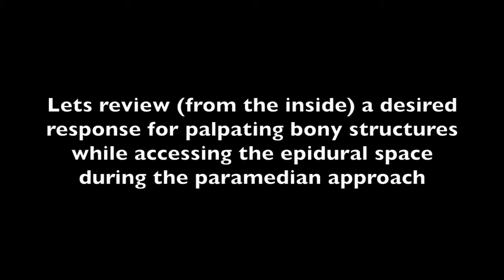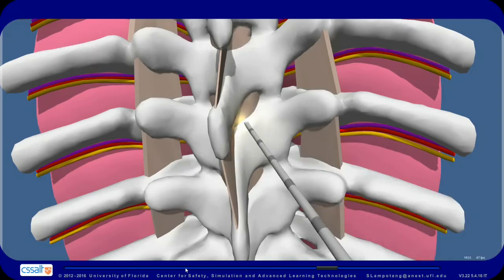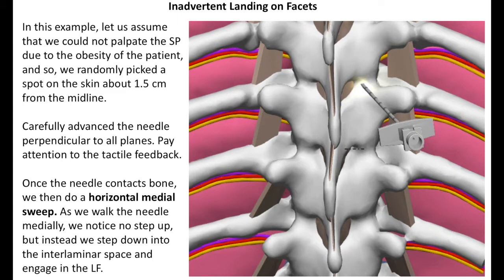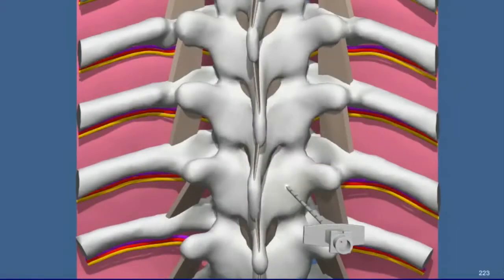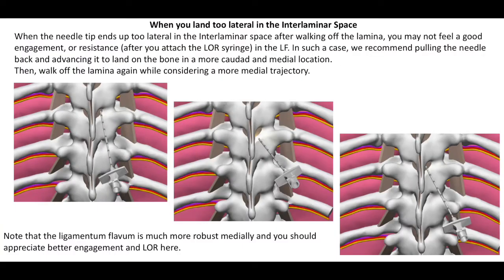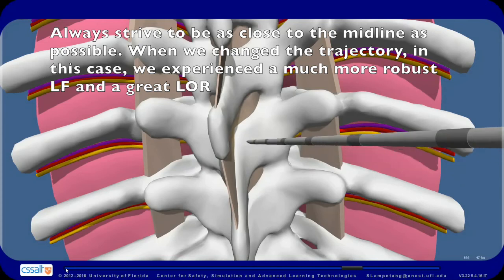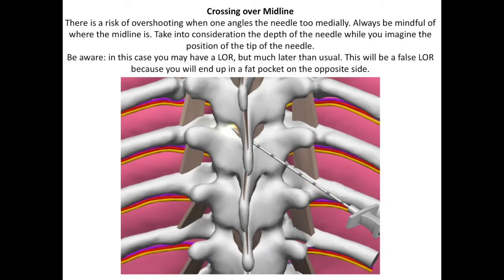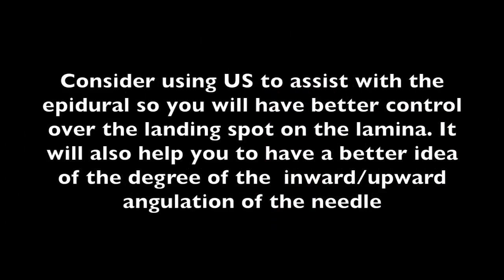Troubleshooting for Thoracic Epidural